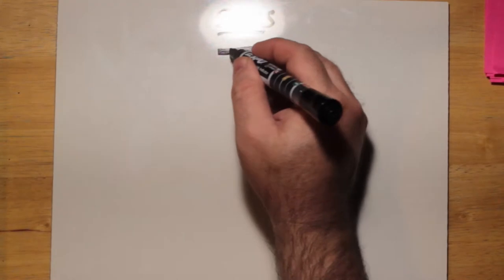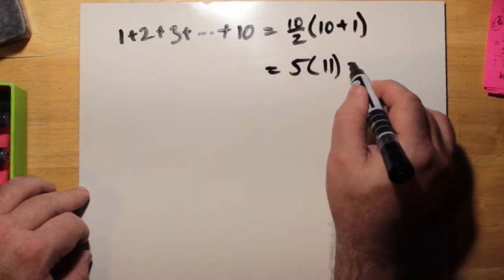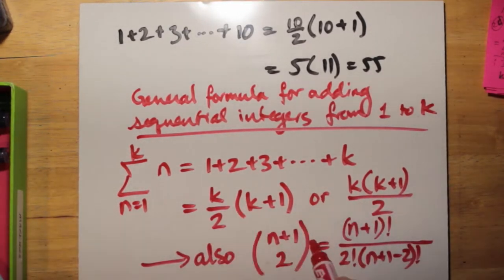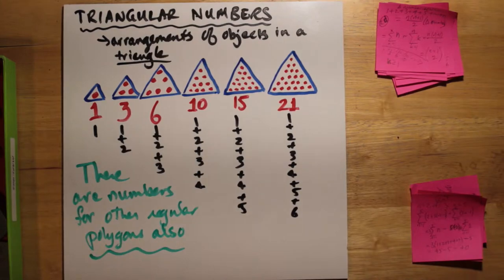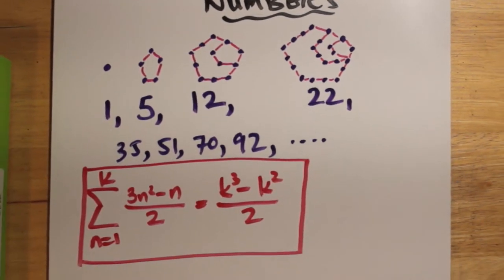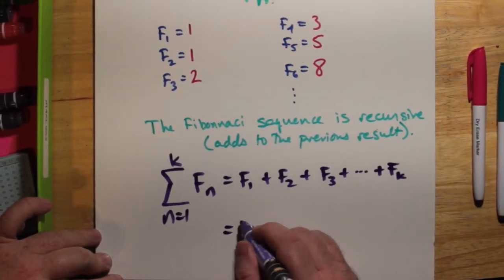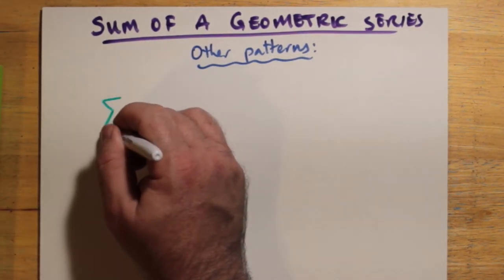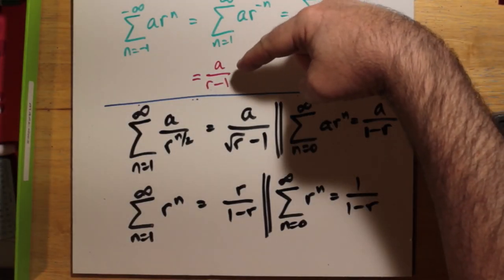Applications and Examples of Summation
This video describes some interesting examples of sigma notation, and attempts to build associations with sequences and series while offering a broader view of the course material.

This is principally aimed at Grade 11, but it can be used in the Grade 12 Data Management course. A more basic introductory video on this topic is found